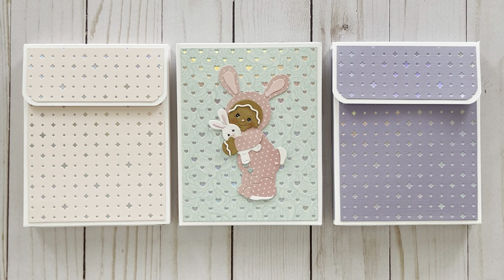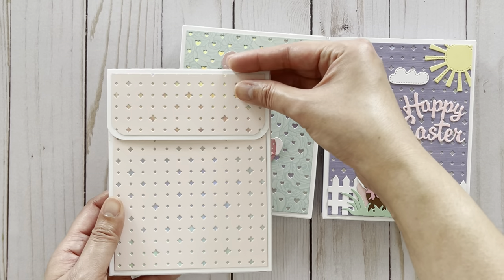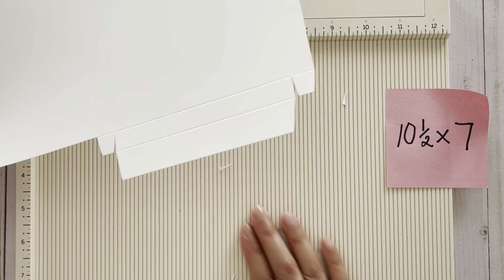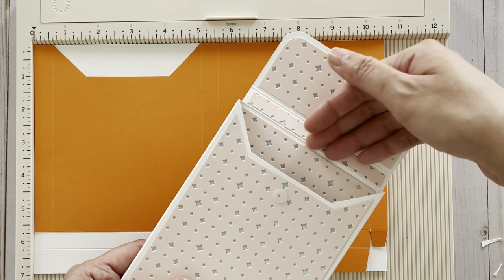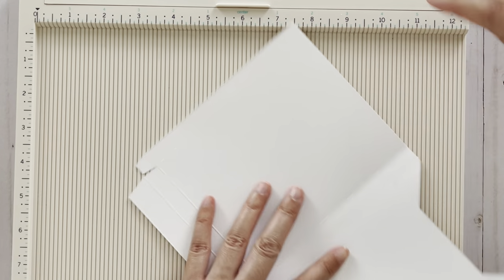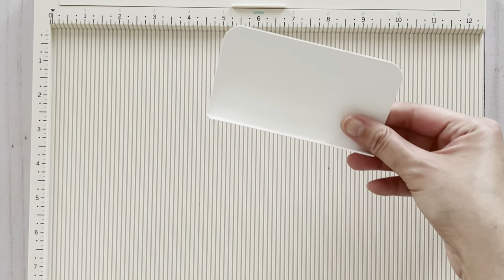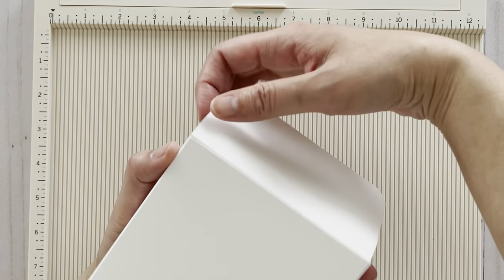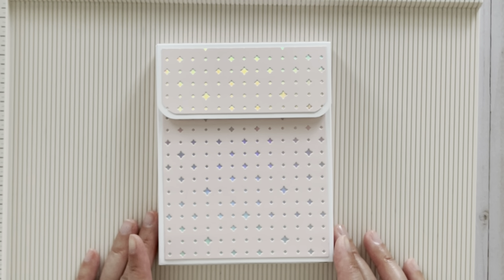ENVELOPE BOX Tutorial 5.75" X 4.5" Size | SUPER EASY!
Great for dimensional cards & other goodies!  In this tutorial I will show you how to make a box envelope that would be great to gift chunky or dimensional greeting cards, you can also put a number of flat A2 size ( 4 1/4 " X 5 1/2" ) cards inside.  These would also be great to hold other goodies as well such as embellishments, memorydex cards, ephemera, or other goodies.

Welcome to the Cutesy Shelf!  My name is Diem and I love crafting...especially paper crafting! Thank you for joining me on my crafty journey.